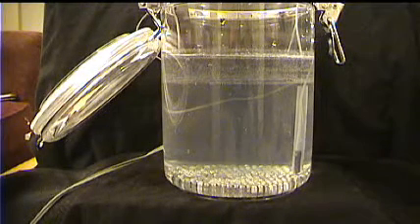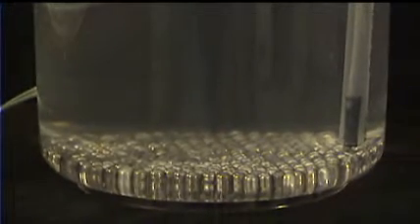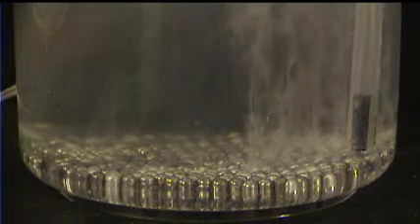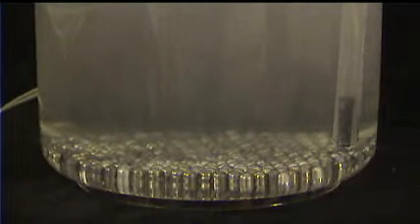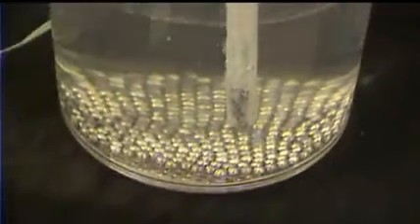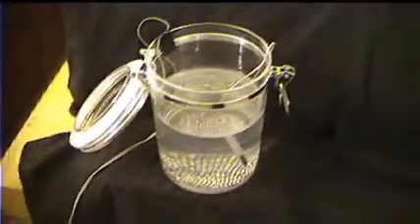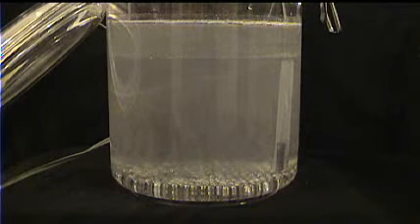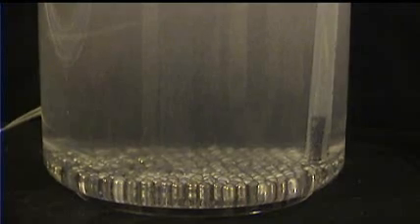Hydrolyzer prototype vlog 1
After reviewing the Water4Gas Hydrolyzer schematics, I decided to experiment with a few of my own design ideas for improving the base efficiency of the hydrolysis reaction.

This first installment of the vlog covers my initial experimentation with the non-linear cathode concept I came up with the previous night.

Power source is DC 12V 250mA
Cathode is approx. 100 zinc plated steel BBs
Anode is Stainless Steel washer
Transmissive solution is 700 milliliters distilled water + 20 milligrams pure baking soda